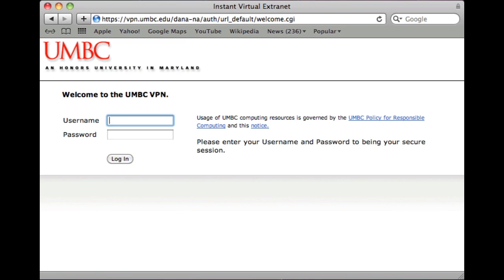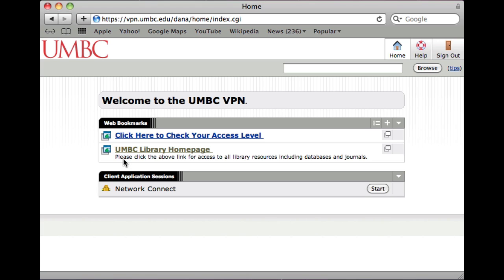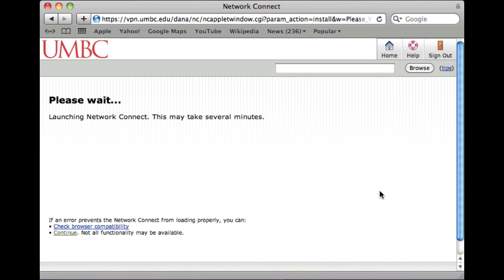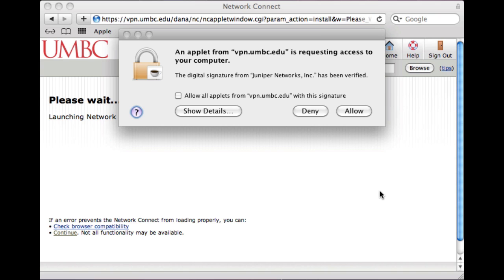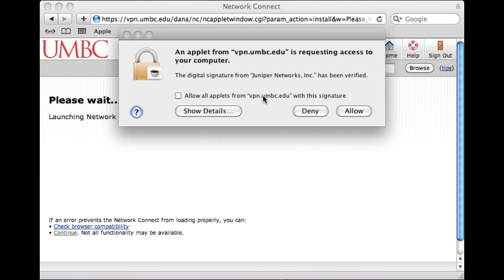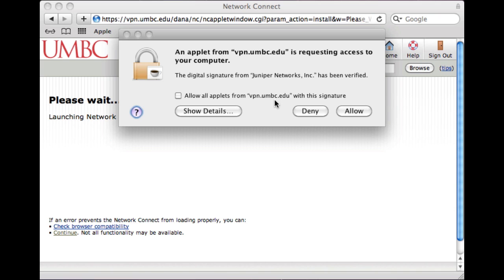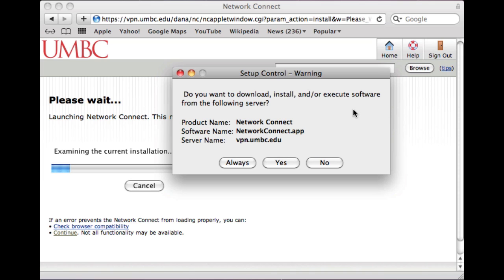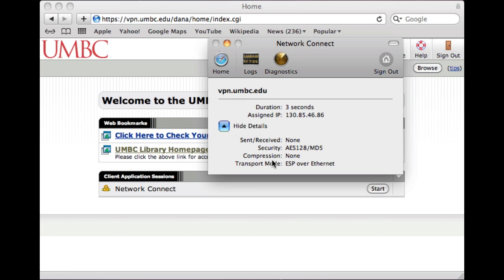VPN: Running a Secure Connection for the First Time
Instructions on how to run UMBC's VPN for the first time.